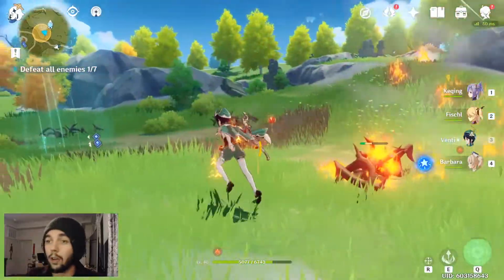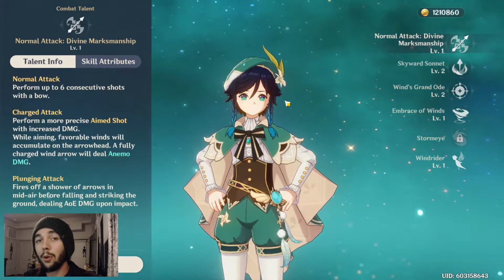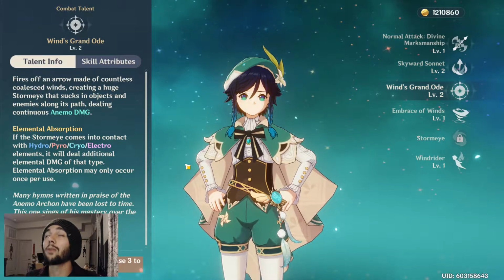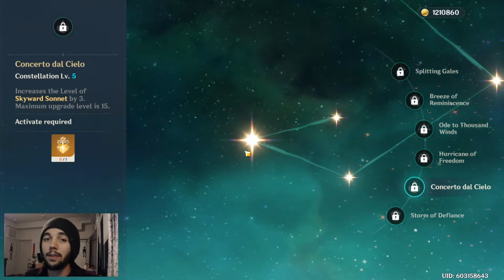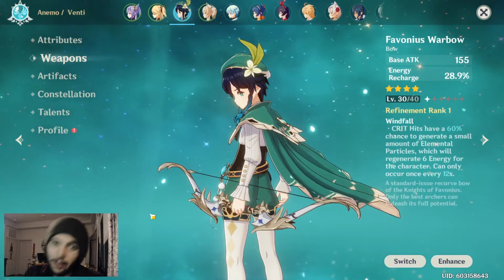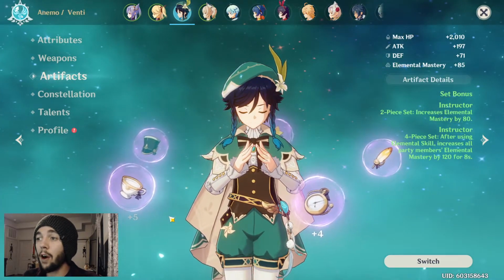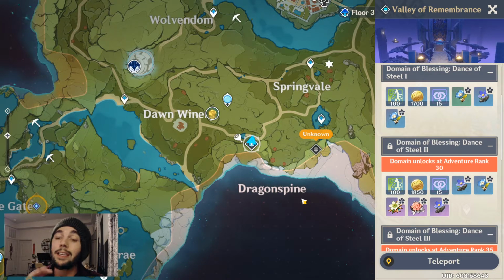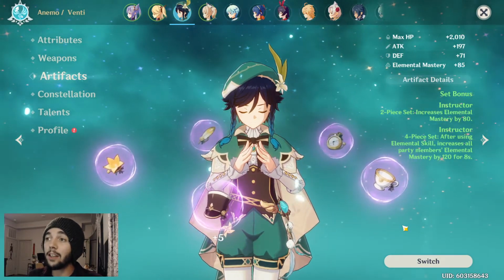Genshin Impact | VENTI CHARACTER GUIDE & BUILD Overview - Tips for Gearing, Abilities and More!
Timestamps:
Intro - 0:00
Attacks/Abilites - 0:31
Talents/Constellation - 2:18
Weapons - 5:06
Artifacts - 6:25
Outro - 8:39

What's going on guys? I finally managed to get my hands on Venti and I wanted to put together a Guide / Overview for all of Venti's Abilities, Talents and Artifacts! Full discretion, at the time of this recording I was level 40 with Venti, and had a few of Talents leveled up as far as they could go. I am by no means the end all master of Genshin Impact, but we do have access to plenty of information to help us Build Venti in the right Direction!

Genshin Impact is a Free to Play Open World RPG, It has multiplayer and online elements and is available on PC, PS4, and Mobile. Thank you for checking out my Genshin Impact Venti Guide video I hope you enjoyed the video.

Music Credits 🔽🔽🔽